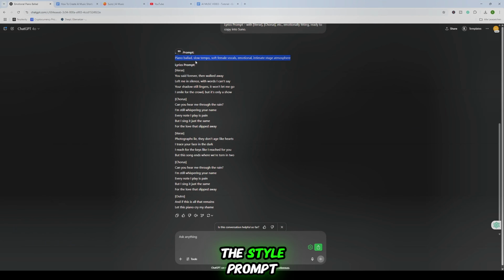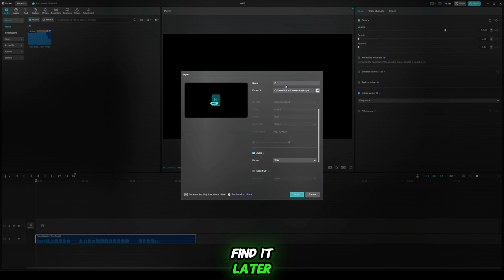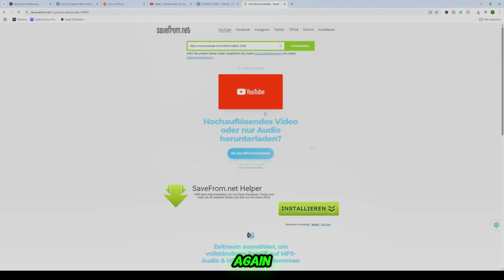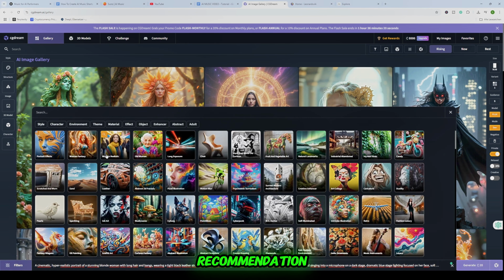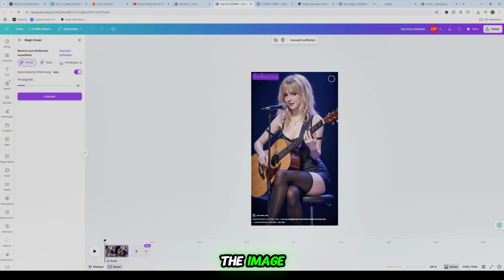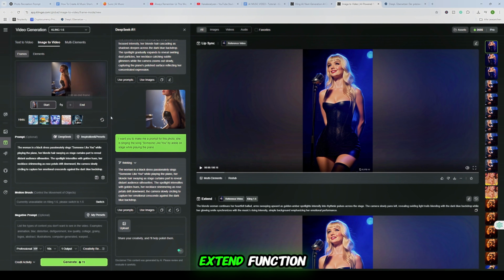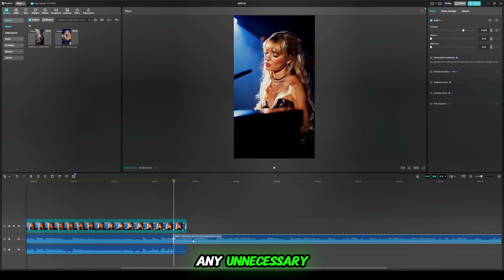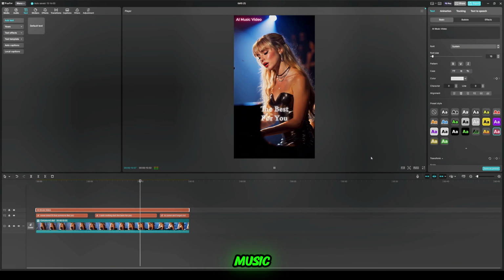How To Create VIRAL AI Music Videos Like AI Music Diva - Step-by-Step Tutorial.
How To Create VIRAL  AI Music Videos with AI.

AI Music Videos are exploding right now—creators with zero experience are using AI tools like Suno, KlingAI, Midjourney, CapCut  and ChatGPT to create AI music videos that go viral in minutes.

This is your full step-by-step guide to build scroll-stopping AI music shorts—even if you’ve never edited a video before.

In this tutorial, you’ll learn how to:

Create your own original AI music video using SunoAI and powerful prompts via ChatGPT

Extract trending music from viral Shorts for fast growth

Design hyper-realistic visuals using Text-to-Image AI like Midjourney, CGDream, and Leonardo AI.

Animate your image with KlingAI Animation and sync the vocals using Lip Sync function.

Edit your final music video inside CapCut—learn all effects in this quick CapCut tutorial

Optimize and upload to your faceless YouTube channel using smart YouTube automation tactics

Boost reach through cross-posting and smart YouTube Shorts strategy

Understand how to scale for YouTube Shorts monetization and use this as a real YouTube growth hack

This is not just a gimmick—it’s a real system that shows you how to make money online, how to make money with AI, and how to build a faceless YouTube channel fast, using nothing but your browser and free or low-cost tools.

Refferral Code for new users 50% Bonus: 7BJXP527BTXZ

Plus: AI Video Generator, AI Music Tools, Create YouTube Shorts with AI

🎯 Perfect for: Viral YouTube Shorts, Music Videos, TikTok, and Insta Reels.

Timestamps: TBA

thank you for watching how to create Viral AI Music Videos, viral shorts, viral AI Music Videos, shorts, AI Music Videos, viral AI Music Video shorts, how to create AI Music Video shorts, AI Music Video shorts tutorial, how to create AI Music Video shorts, youtube automation, how to viral short video on youtube, youtube shorts monetization. tiktok creativity program, tiktok partner program, AI Music Videos, how to create AI Videos, AI Music Video niche, how i made AI Music Video shorts, make money online, make money on youtube, ai tools, create videos like AI Music Video, easiest way to make money online, chat gpt, capcut course, youtube automation course, AI Music Video videos tutorial, AI BUSINESS, AI Music Video tutorial, AI Music Videos, AI Music Videos tutorial, ffw, how to create videos like far from weak, far from weak youtube automation with ai, ffw, ai avatarwhat is youtube automation, Suno, KlingAI, ChatGPT, Midjourney, AI Guy, AI Guy Tutorial, AI Guy Tutorial, AI Guy Academy, AI Tutorial, How to earn money with AI.